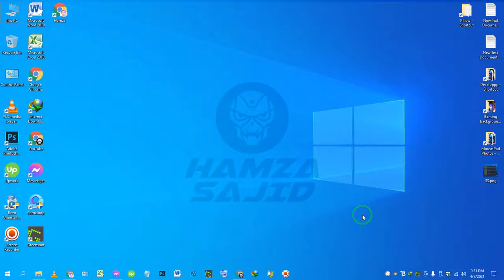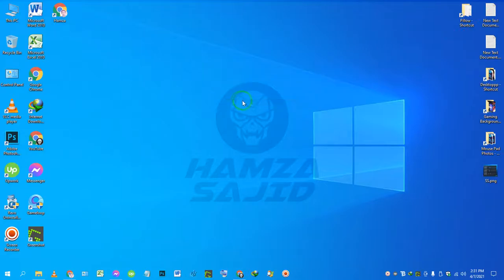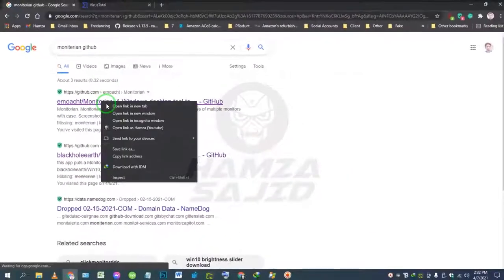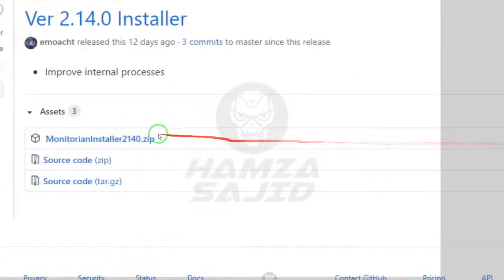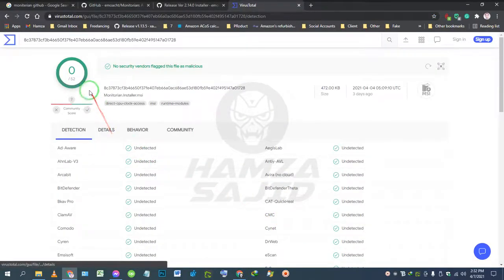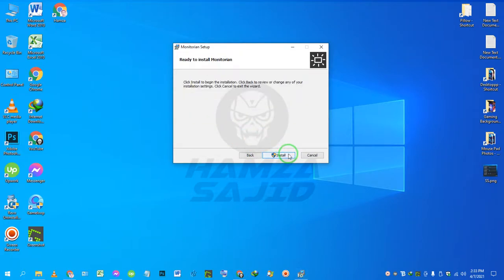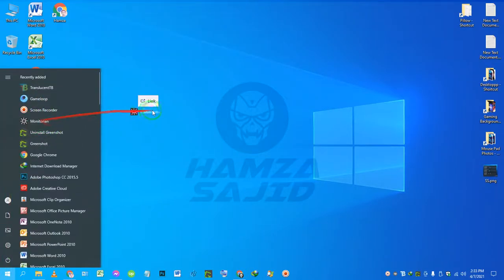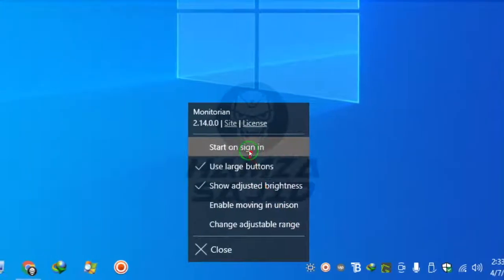How to fix brightness not working in windows 10 brightness problem fix 2021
I will show you how to change increase adjust brightness on in windows 10 and how to fix brightness problem in windows 10 in very easy steps and No virus, Thanks.

➤➤If I am using your copyright material in this video.

Additional Tags Lines:
brightness not working in windows 10
windows 10 brightness problem fix
how to change brightness on windows 10
how to increase brightness in windows 10
how to adjust brightness on windows 10
how to fix brightness problem in windows 10
windows 10 brightness
how to change brightness in windows 10
windows 10 brightness problem fix hindi
windows 10 night light
fix brightness problem in windows 10
windows 10 brightness not working
windows 10 brightness control
change brightness on windows 10
windows 10 brightness control not working
windows 10 brightness adjust
how to fix screen brightness issue on windows 10
windows 10 screen brightness
can't adjust brightness windows 10
brightness not working in windows 8
brightness not working
adjust screen brightness windows 10
windows 10 change brightness
how to adjust brightness in windows 10
windows 10 brightness option missing
brightness windows 10 not working
windows 10 brightness issue